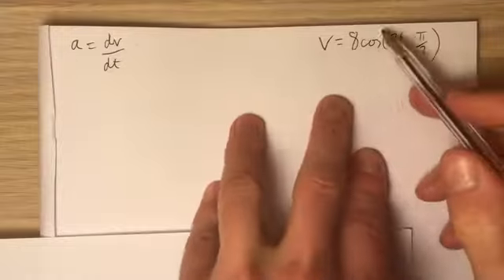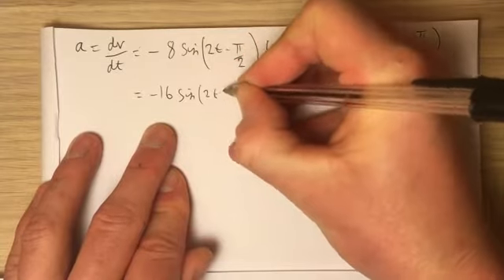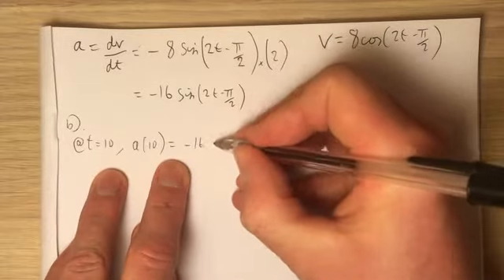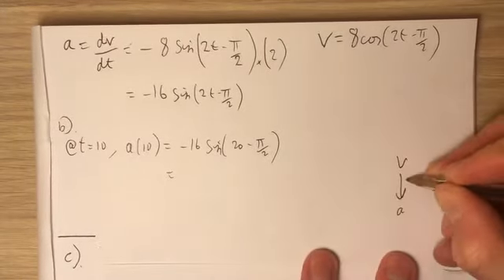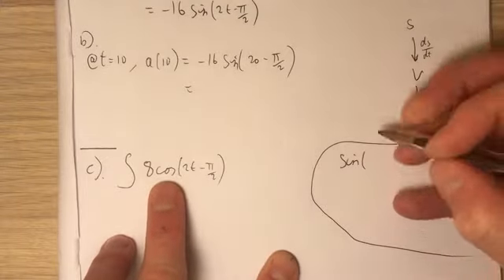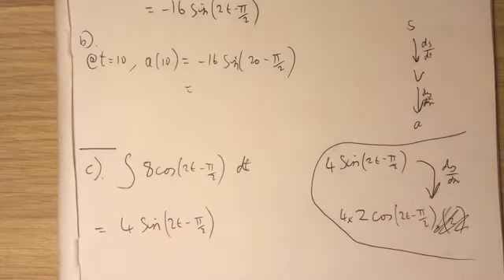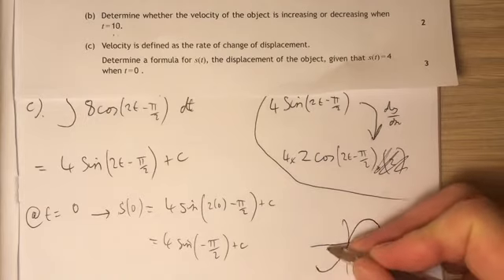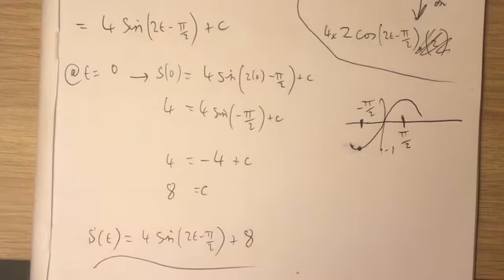Exemplar paper 2: q10 (higher maths)